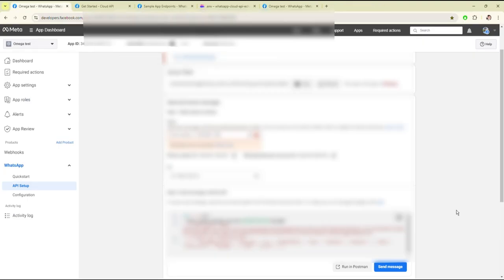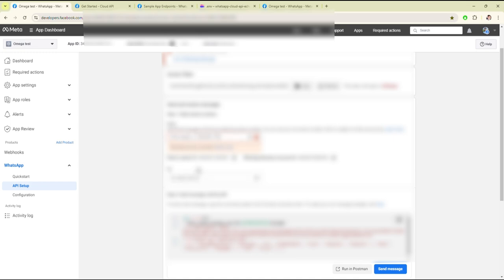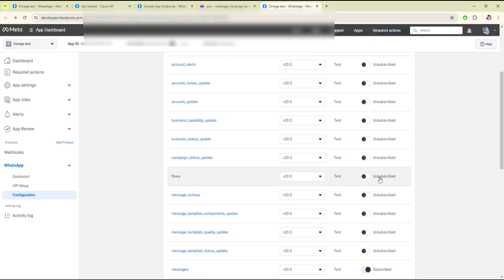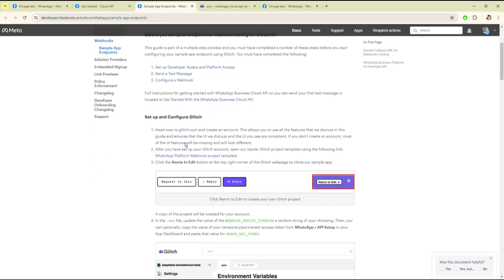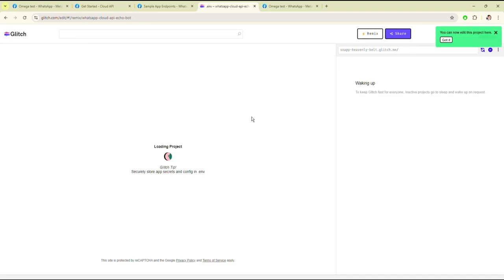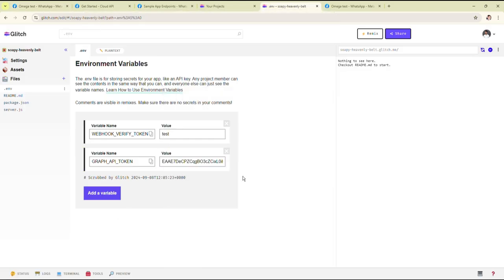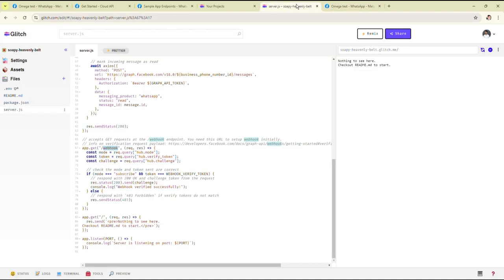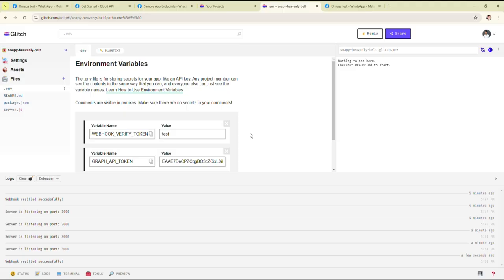How to Set Up Webhook Verification in WhatsApp Cloud API | Meta | Business Starter Code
In this step-by-step tutorial, we'll guide you through the process of setting up webhook verification for the WhatsApp Cloud API. Whether you're integrating WhatsApp into your application for messaging, notifications, or automation, setting up webhooks is a crucial step. Learn how to configure your webhook URL, validate request signatures, and ensure secure communication between your application and the WhatsApp Cloud API.

🚀 Get expert help! Streamline your WhatsApp Flow with professional paid consultancy. Book a meeting now on Calendly and take your automation to the next level! 🔥💡

🔧 Updated Setup Guide 🔧
Check out the latest video for the updated setup process! Follow along step-by-step to ensure everything runs smoothly.

Get my plug-and-play Node.js boilerplate and save hours of setup time. 💻⚡
✅ Webhook handling
✅ Flow Webhook handling
✅ Ecommerce (Catalog)
✅ Text & interactive messages
✅ Facebook Graph API integration
✅ Modular controller/route structure
✅ Encryption + utility helpers

Get plug-and-play Node.js production ready code and save hours of setup and coding time. 💻⚡

✅ Webhook handling
✅ Flow Webhook handling
✅ Appointment Booking
✅ Update Booking
✅ Cancel Booking
✅ Google Calender API Integration
✅ MongoDB Integration
✅ Text & interactive messages
✅ Modular controller/route structure
✅ Encryption + utility helpers

📌 What You'll Learn:
Introduction to WhatsApp Cloud API webhook verification.
How to set up a secure webhook URL.
Step-by-step configuration of webhook settings in the Meta Developer Console.
Troubleshooting common issues during the setup.

🚀 Get Started with WhatsApp Cloud API: Ensure your WhatsApp integration is secure and reliable by mastering the webhook verification process. Perfect for developers, tech enthusiasts, or anyone looking to automate communication through WhatsApp.

Key points
0:17 basic setup
0:51 webhook configuration
1:54 Glitch sample code
2:40 setup of webhook verification